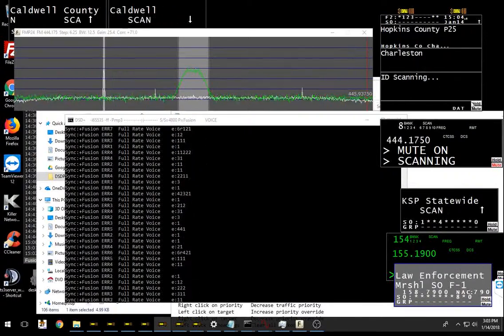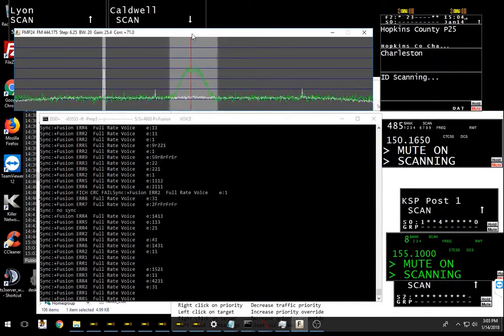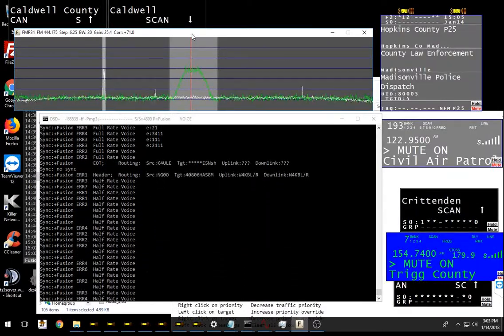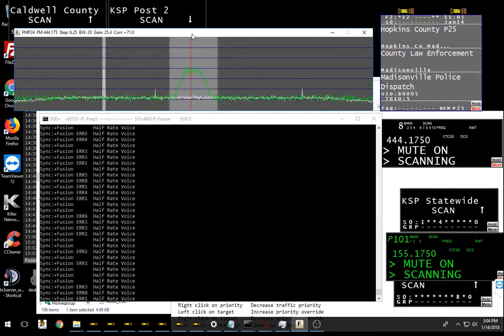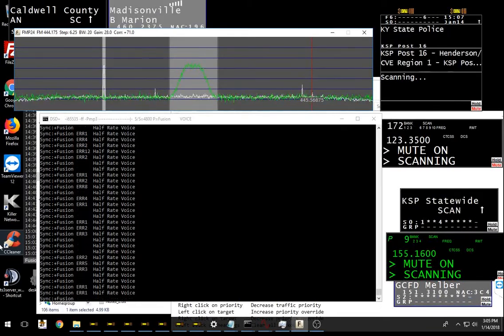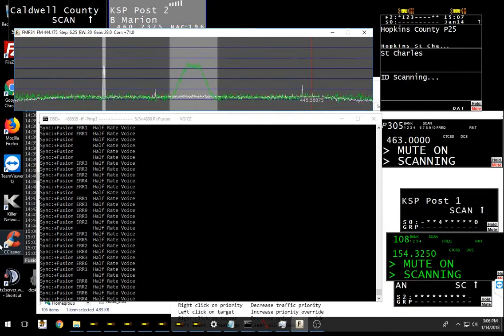DSD+ Decoding Yaesu Fusion 2.71 Fast Lane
DSD+ Decoding Yaesu Fusion DSDPlus 2.71 Fast Lane Princeton KY Repeater using an RTL SDR

Settings used:
DSDPlus.exe -i65535 -ff -Pmp3
FMP24.exe -o65535 -P71 -f444.175 -b12.5 -t1 -a1